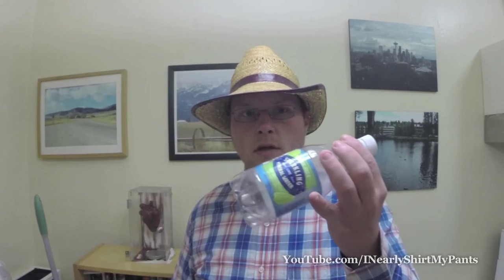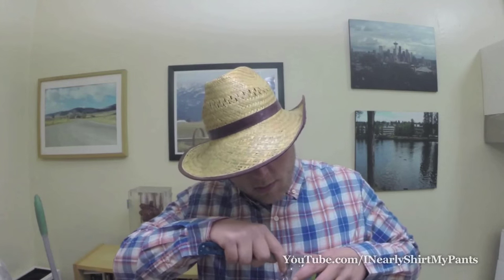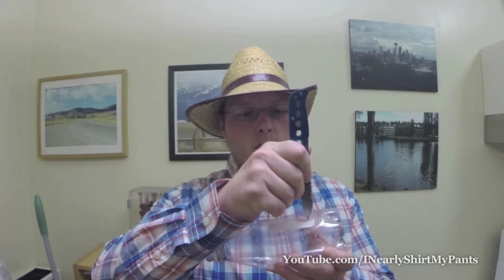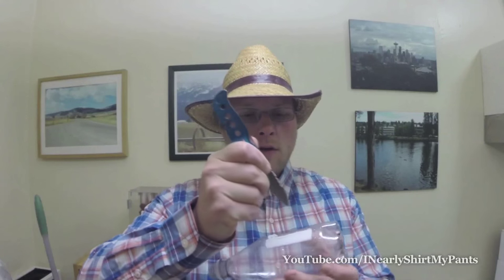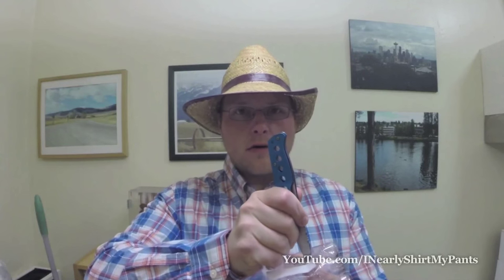How To Make a Horn with a Water Bottle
I made a horn using a water bottle. I think it plays ok.

If you use uBlock Origin you will block all of those stupid ads from YouTube. I'm not getting paid for my videos anyway, so don't worry about me.